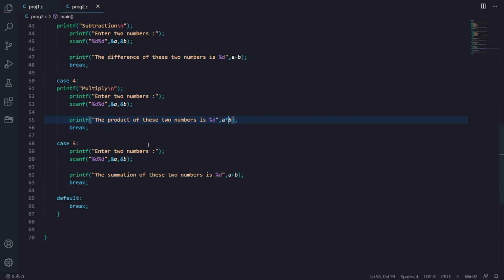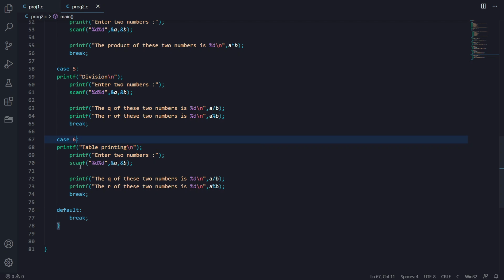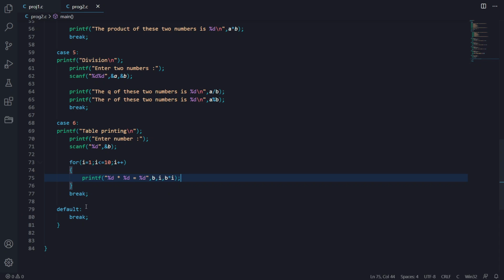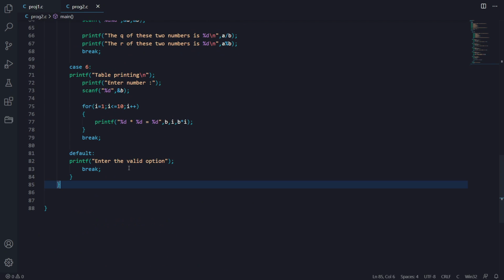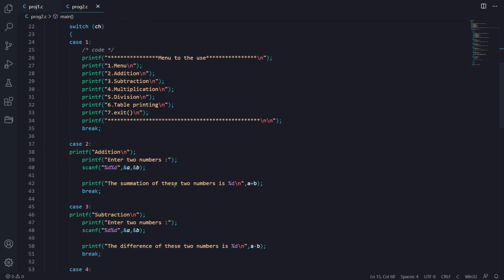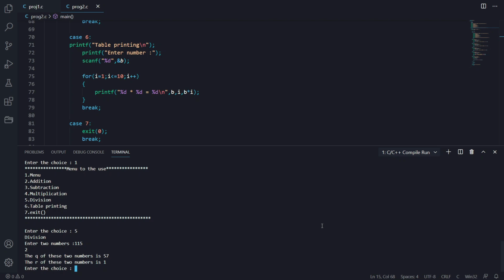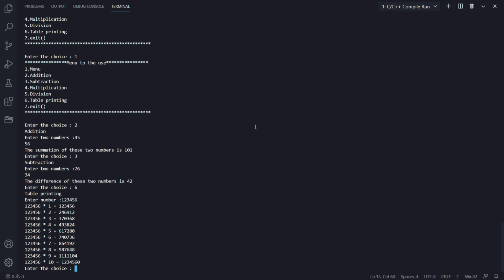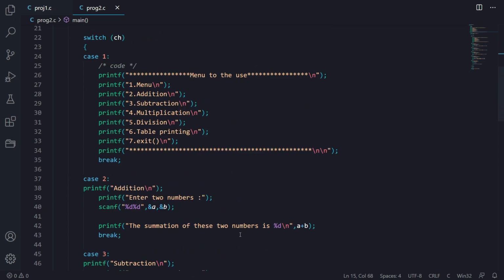30.C Tutorial:Mini Project 1(part 2), calculation programs, addition, subtraction, multiply and more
This is the 30th video of our C tutorial series.

In this video we have build a mini project of mathematics calculations

This is the second part of our mini project 1 and this project contains topics like loop, If else, operators etc.